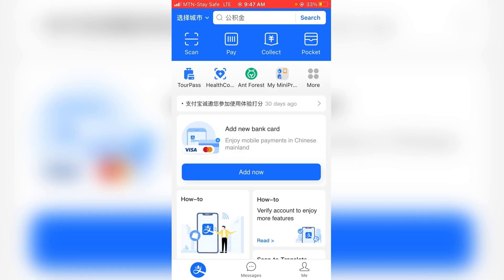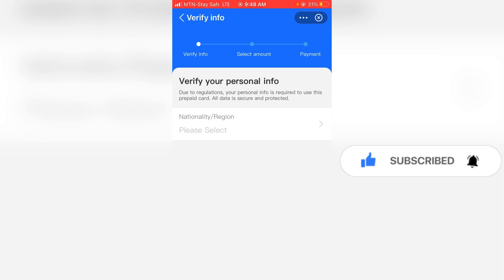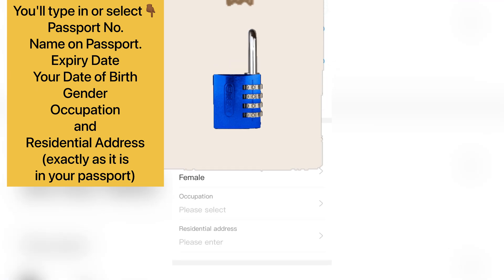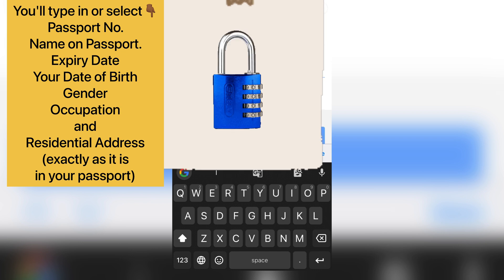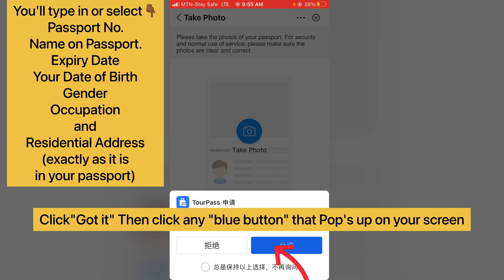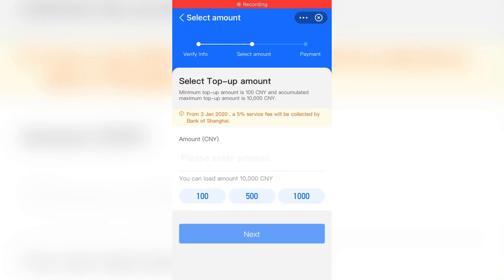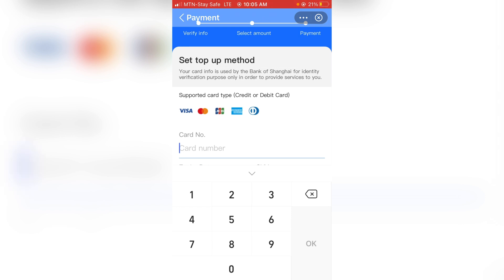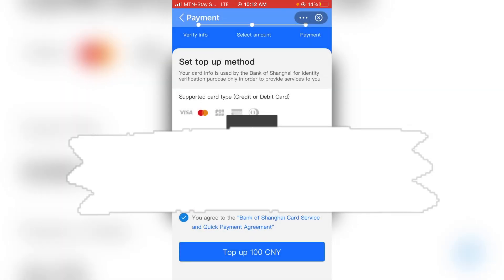HOW TO OPEN TOURPASS ACCOUNT IN ALIPAY APP(The 3 step guide to open and topup your tourpass account)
In this video I explained to detail how to open a TOURPASS ACCOUNT IN ALIPAY APP
I also explained how to topup your TOURPASS ACCOUNT for easy payment on 1688 or other Chinese websites. You can also use it to make transfer to your Chinese supplier.